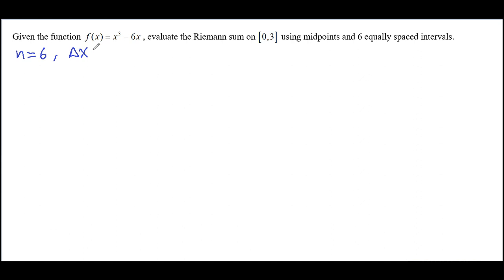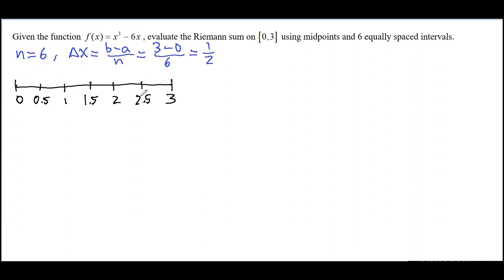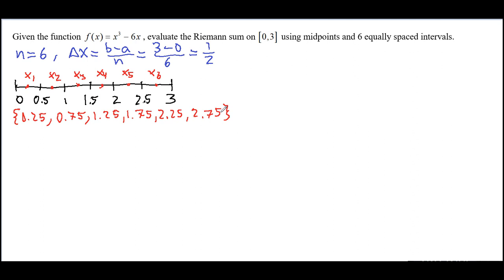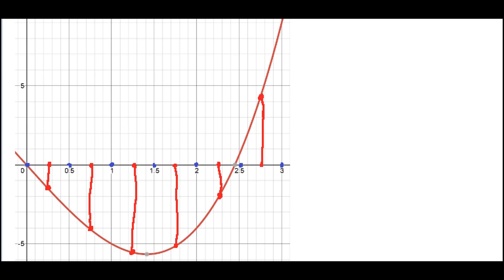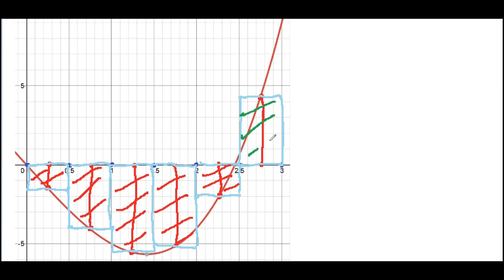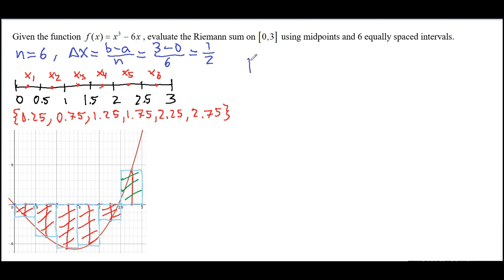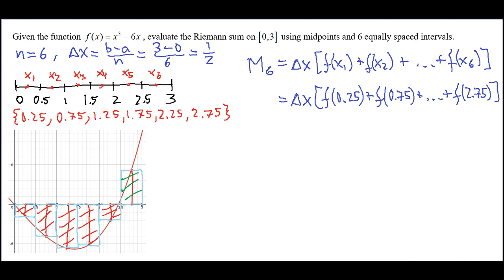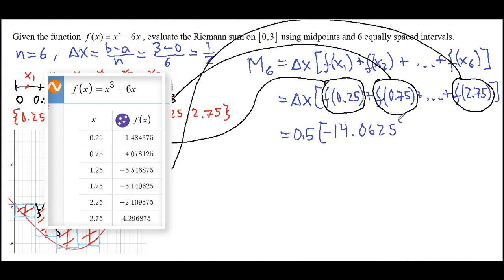1.3 Riemann Sum (Midpoint Rule)